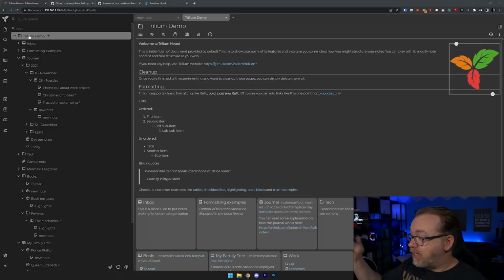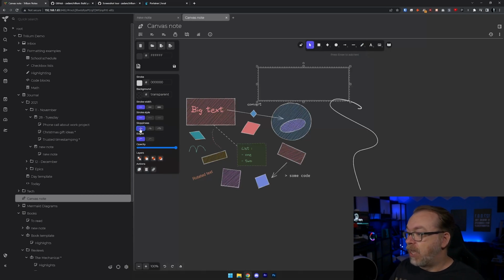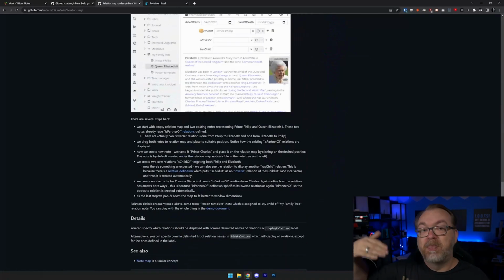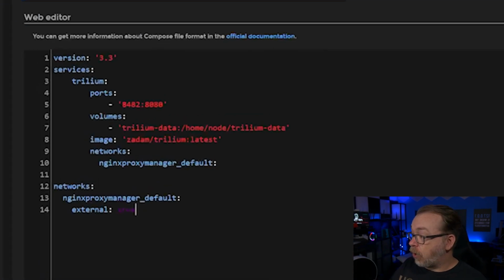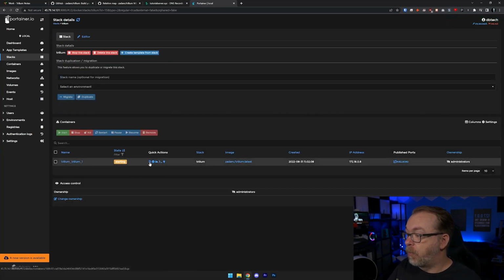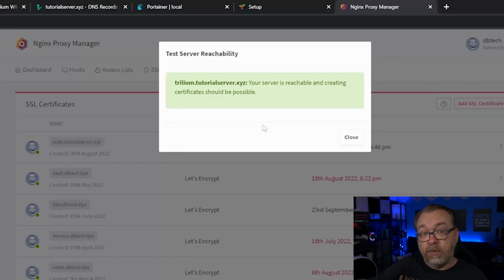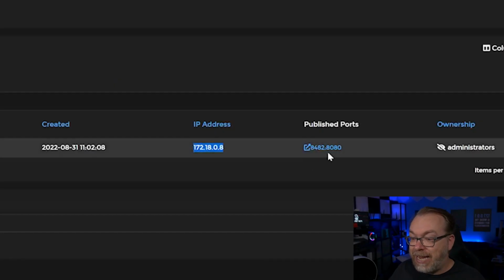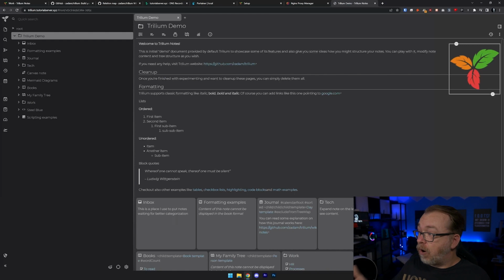Host Your Own Note Taking App with Trilium | Open Source Personal Knowledge Base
Trilium Notes is a hierarchical note taking application that you can easily host in a Docker container. In this video, @DBTechYT will show you how to set up your own Trilium instance running in a Docker container on a Linode. The first video in this series is available

Chapters:
0:00 Introdution
0:51 What is Trilium?
2:00 What can Trilium do?
5:21 Trilium Sub-Domain Setup
6:20 Install Trilium
8:53 Configure the reverse proxy
12:30 Login to Trillium for the first time
13:32 Conclusion

Product: Linode, Docker, Trilium; @DBTechYT ;